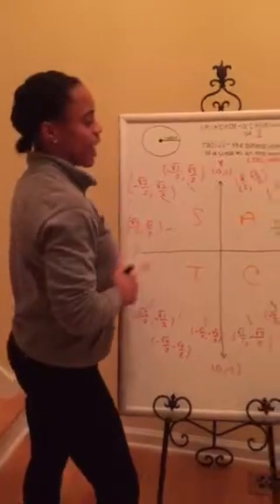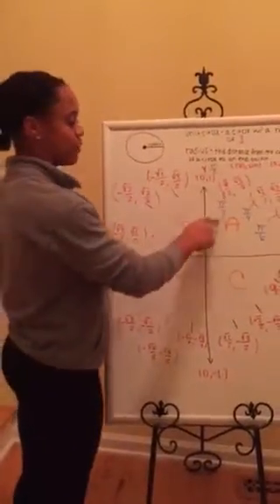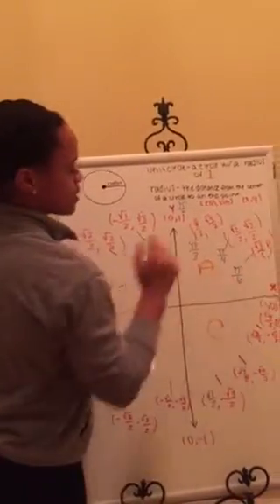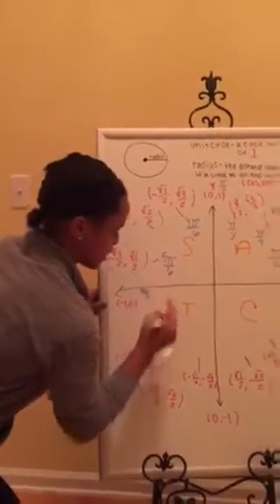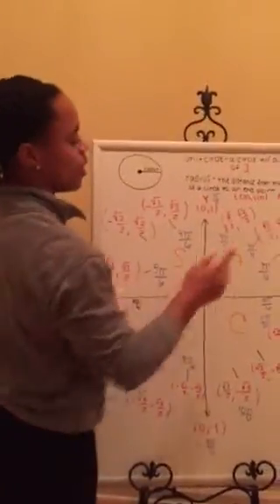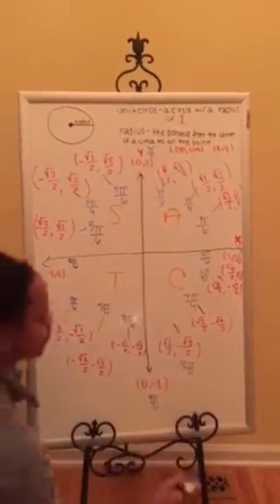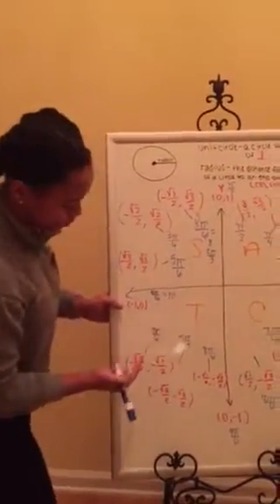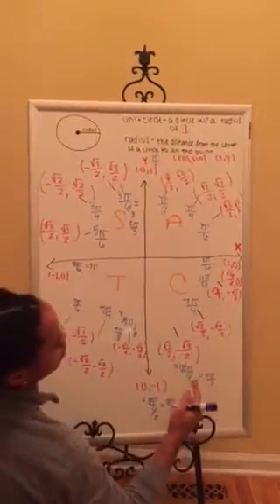Kourtney Chinnery AP Calculus Video 2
Continuation of the Unit Circle
December 28,2014